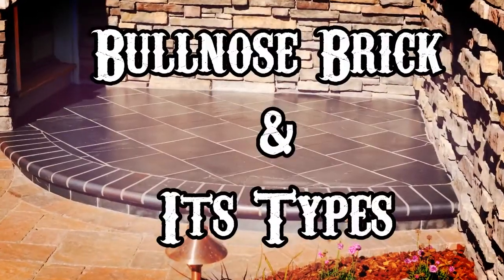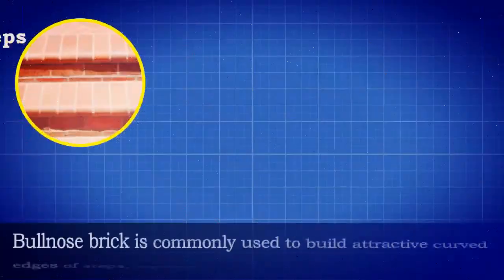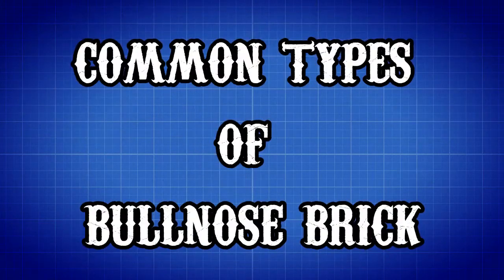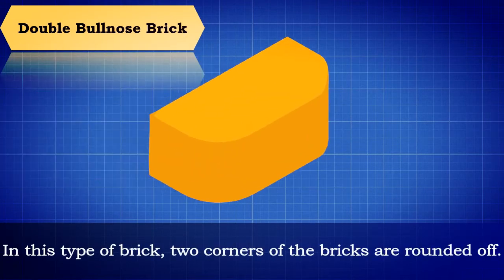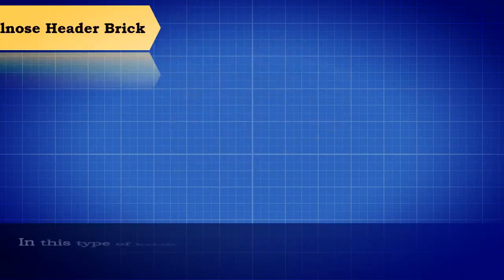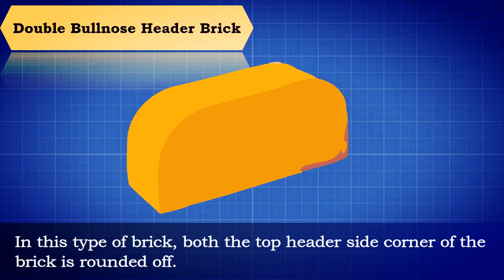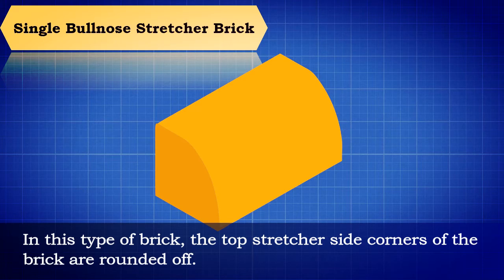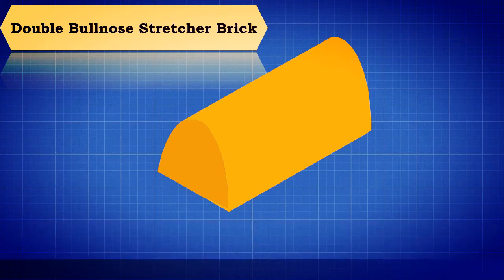What is meant by bullnose bricks? // What are the types of bullnose bricks?//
In today's video, we're diving into the world of construction to explore the fascinating concept of bullnose bricks. ConstructionInsights Brickwork101 ArchitectureExplained Bullnose bricks refer to specially designed bricks with one rounded edge, creating a smooth, curved finish. Join us as we uncover the uses, benefits, and installation techniques of these unique bricks. Whether you're a DIY enthusiast or a professional builder, this video will provide you with valuable insights into the world of bullnose bricks.